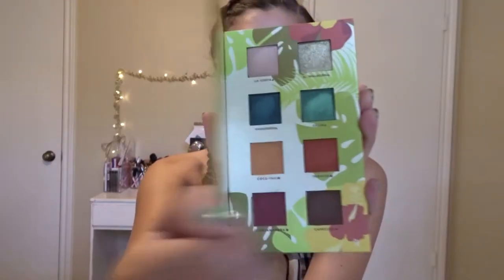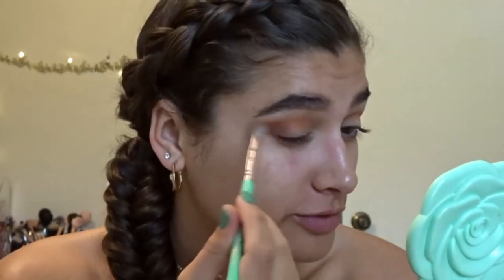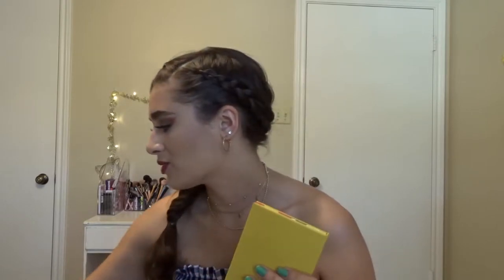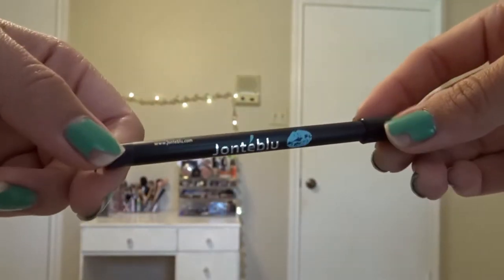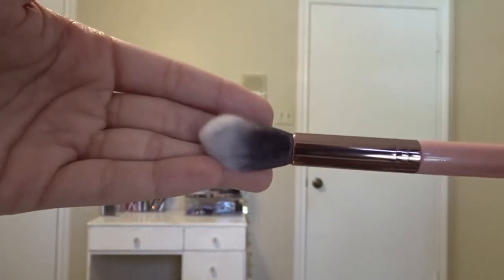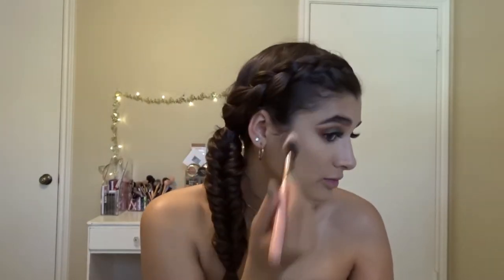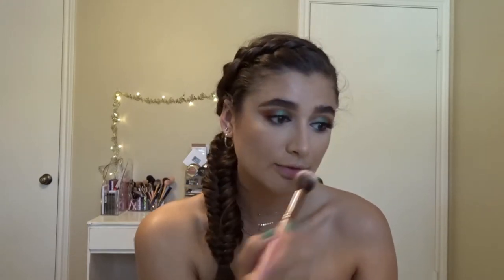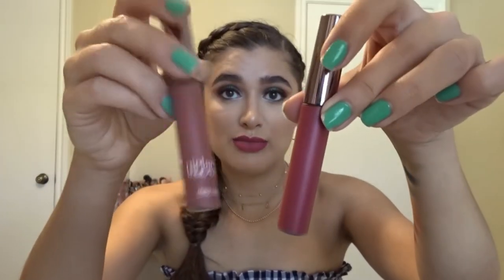Boxycharm Try-on June 2018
Hey guys! I know this is late for the June Boxycharm box, BUT this box was so good I just had to share anyways! I hope y'all enjoy my review. Let me know any suggestions you guys have for future videos, I need some inspiration! Love y'all :)

Intro:
Cartoon inspo: @Enya .B
Intro graphics: @stephaniexo